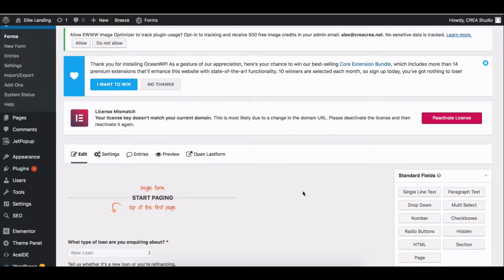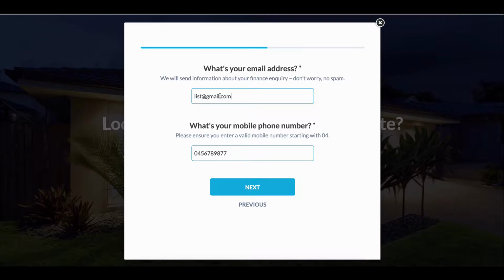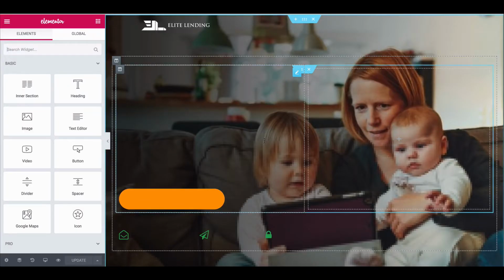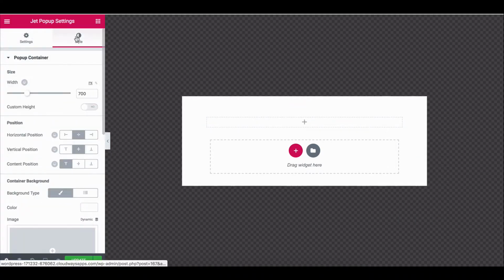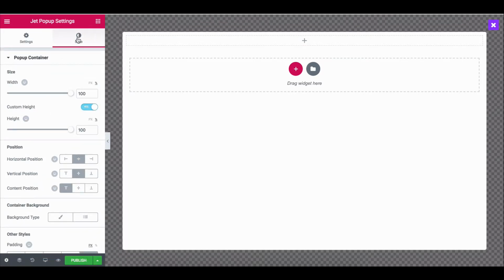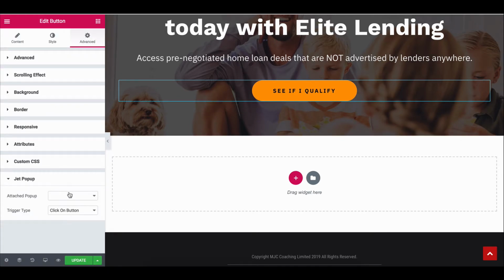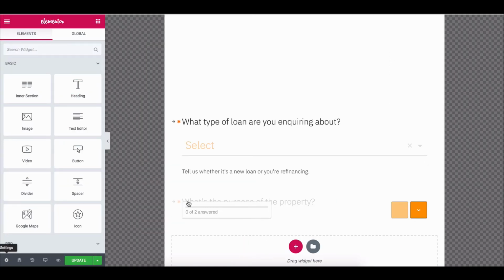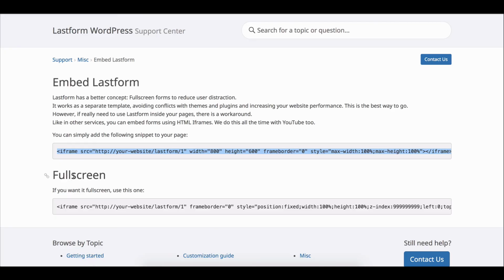[Training] LastForm + Gravity Forms = Typeform Clone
How to set up Gravity Forms + LastForm interfaces to increase client value and user interface of forms.

If you need help scaling your agency - download our free White Label Agency Infopack